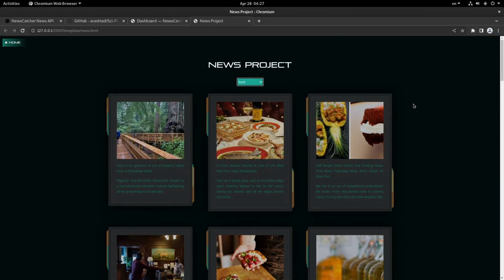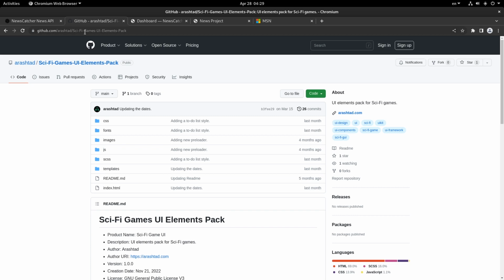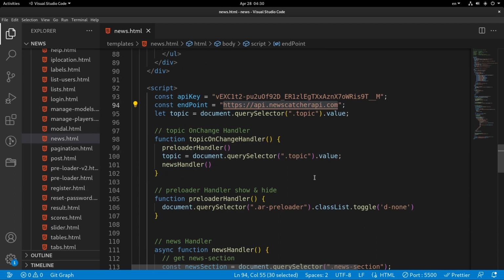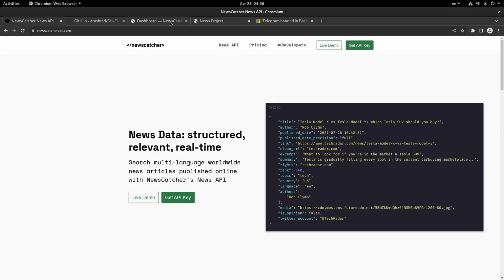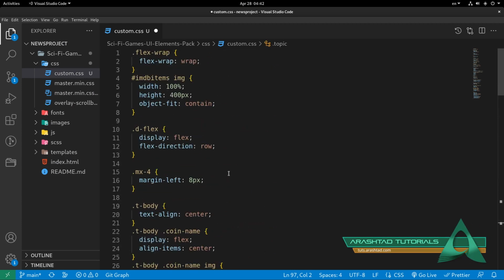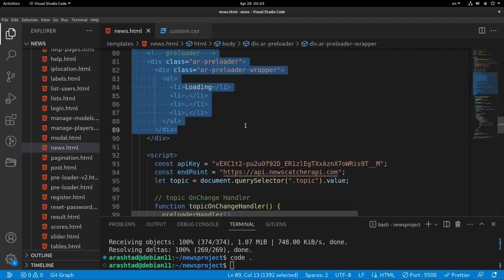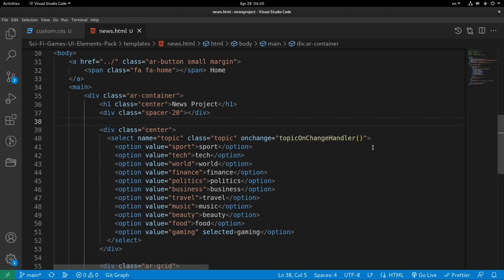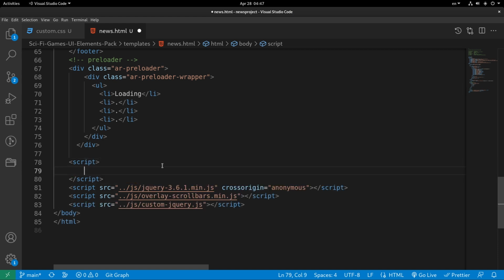#23 NewsCatcher API - Part 1/2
How to Create a Web Page for Displaying the News on Different Topics? (Part 1)

In this video, you will practice the tools that we have learned so far by designing a webpage that displays the latest news on different topics such as sports, gaming, finance, politics, and more. Each topic contains cards with news from different websites that broadcast that kind of news. Users can choose which topic of the news to be shown to them.